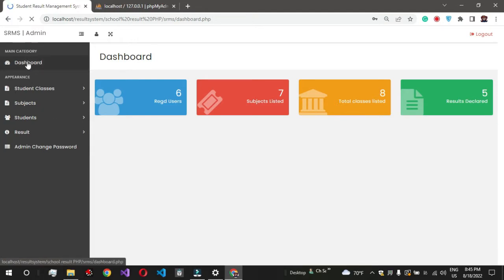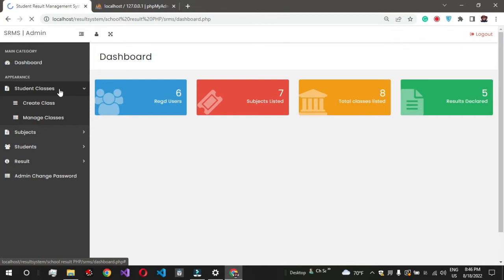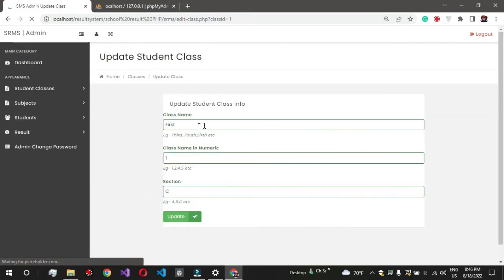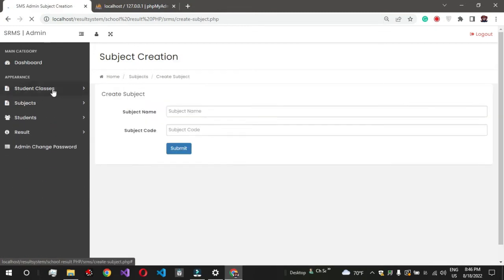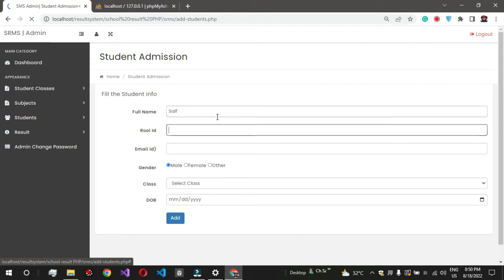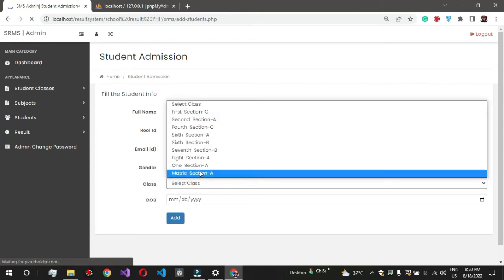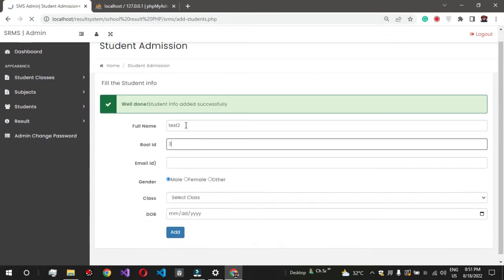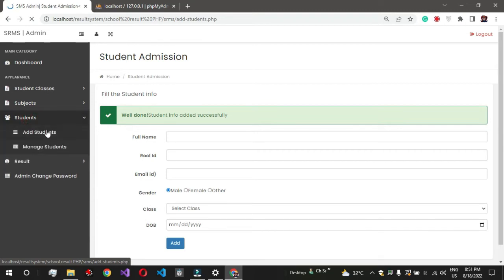Create Online Student Result System Portal in PHP, HTML, CSS, and Mysql with free Source Code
Online Result Management System in PHP is a project which you use in your institute School Result Management System Project Source Code is available on the code-project website or on my GitHub you can download the result management system project free.